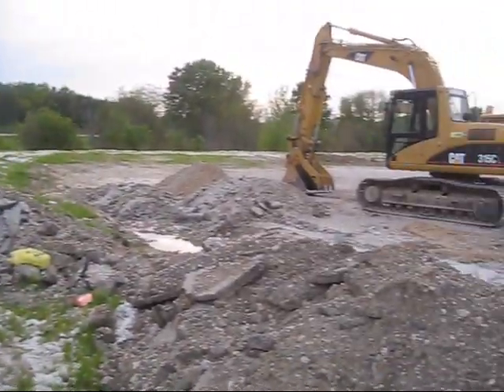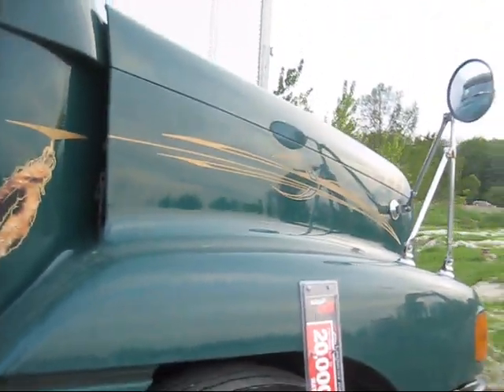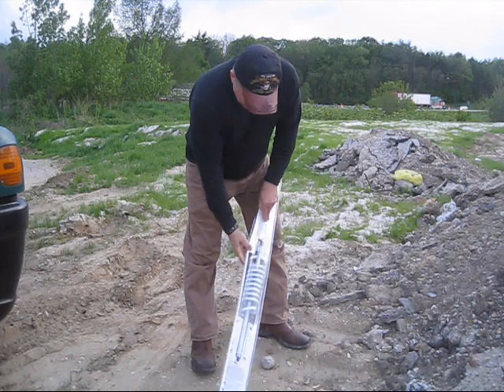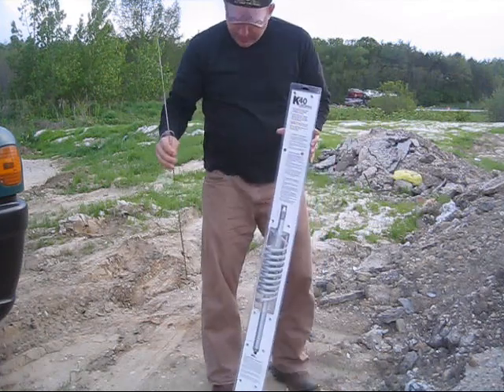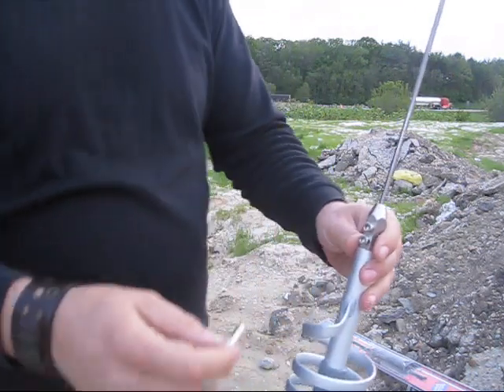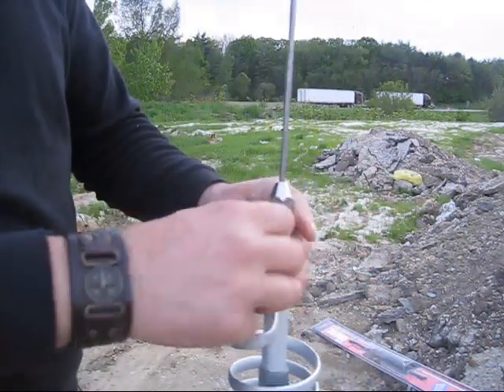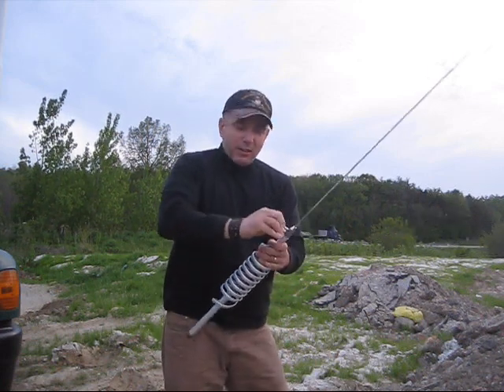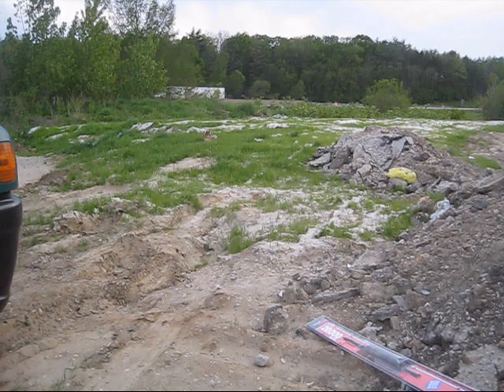ASSEMBLING K40 CB ANTENA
I am Facing the Back yard, looking at a construction site where all the rocks , gravel , and sand seating around

Well,  today I am going to take my time and start assembling  my Large coil antennas CB Antennas

I am all happy and ready to lay down the boxes and open tem up and start putting them together

This is going to be a nice hobby, Well , What is different about a coil antenna compared to a normal antenna?

most coil antennas are able to handle larger amounts of wattage

a base load antenna such as the K40 trunk mount which has been popular for many years is labeled by the factory as able to handle 500 watts peak. Coil antennas such as the Viper (25,000 watts), Predator 10K (25,000 watts ), or Monkey Made (30,000 watts) are designed to handle much higher power levels. we will see how this thing will perform once everything is in place

Now , The type  of CB I will put on this truck will be the galaxy 959
But the good part is my Boss  is willing to pay for it, Yes...

Well lets take a look how it's going to like.